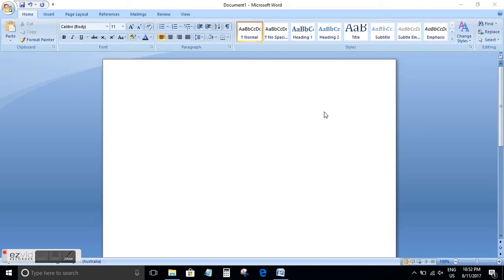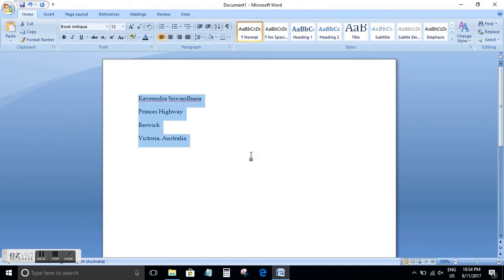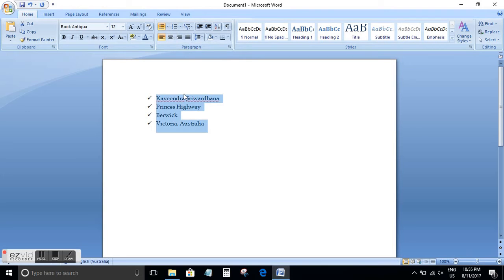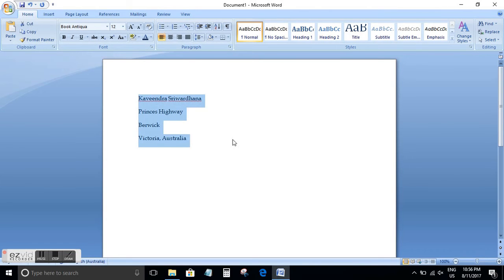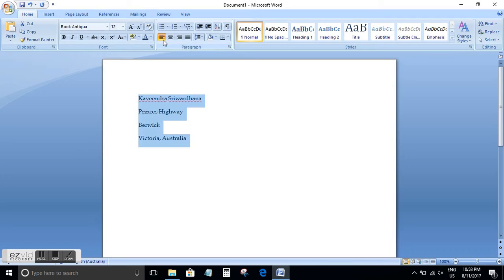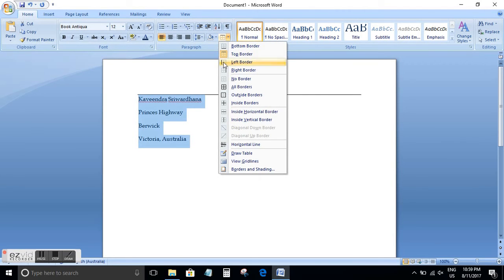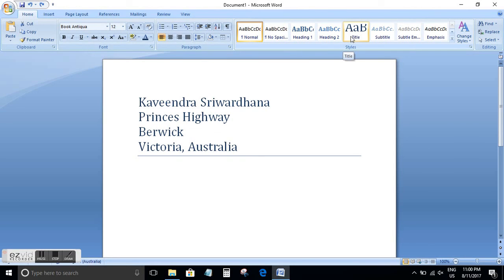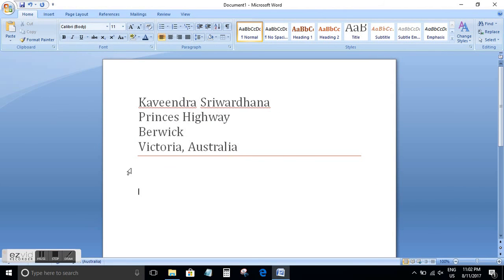Microsoft Word Tutorial 2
Microsoft word part 2